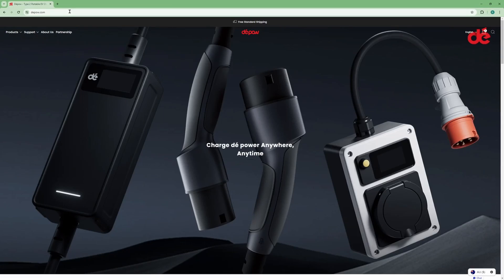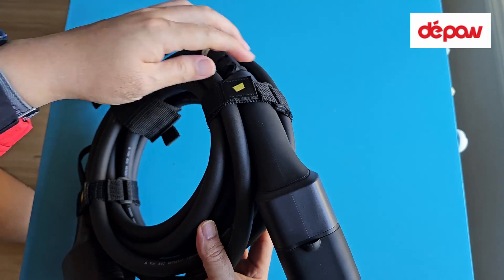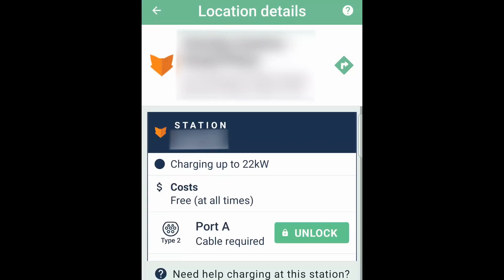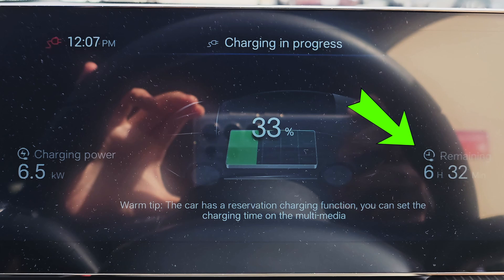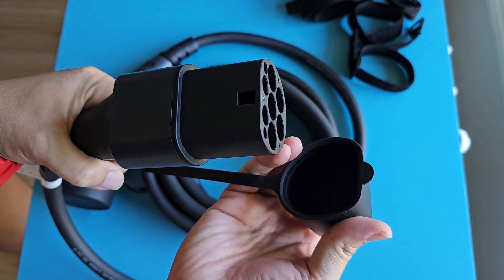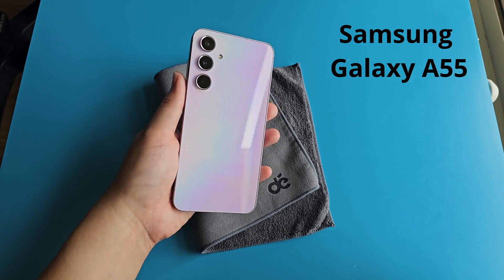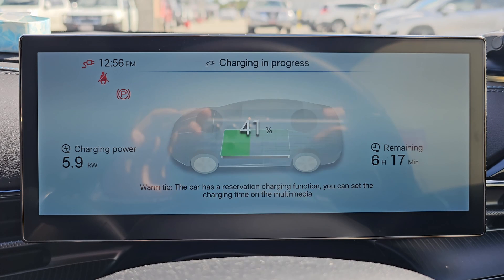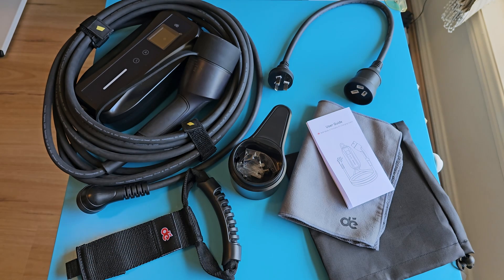BYD Seal Charging - Does AC 3-phase 22 kW charger work?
My first time charging my BYD Seal using a AC three-phase 22kW charger. Thanks to Dépow convincing me to give the Mode 3 AC 22kW charging a try and they provided me with this type 2 to type 2 charging cable. This is when my exploration led me to free Mode 3 22kW AC charging stations around my area. I researched Depow's ethos and discovered their commitment to producing good charging EV accessories.

🛒 Buy direct from Depow’s website using these links:
Depow Type 2 to Type 2 cable:

I spend time using the products I buy for myself before making the videos to share my unique perspective and tips using them. I like to hunt for the most value-for-money tech gear that is fit for purpose. Occasionally, I share software tips on how to be more productive.